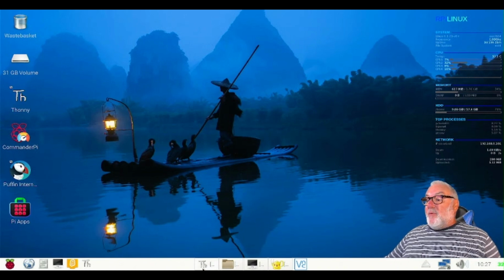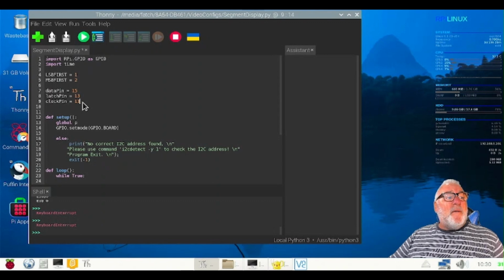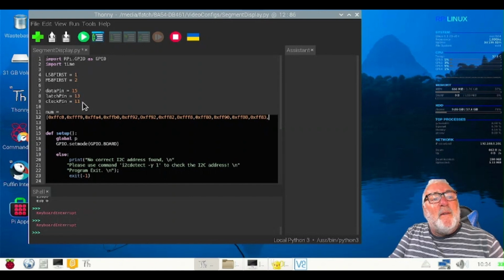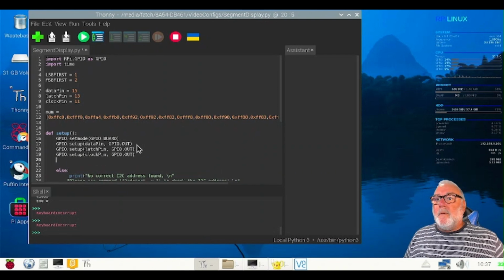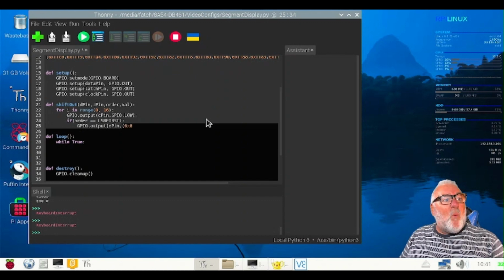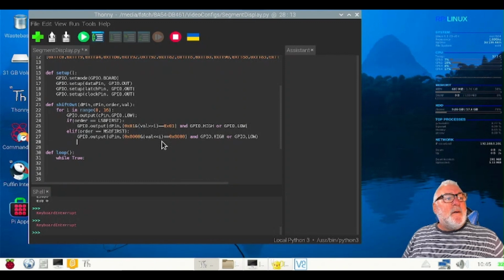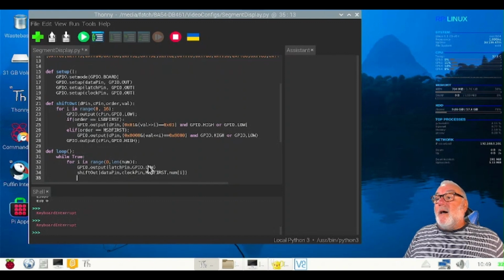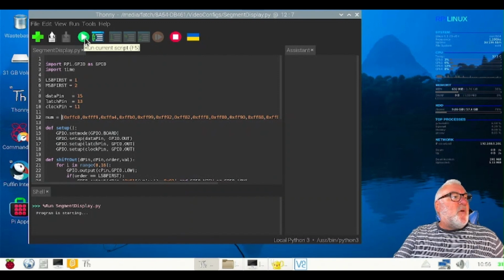How To Make A 7-segment Display Dance With Your Raspberry Pi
We will use a 74HC595 IC Chip to control a 4-Digit 7-Segment Display and make it display sixteen decimal characters "0” to “F". A 4 Digit 7-segment display integrates four 7-Segment Displays into one module, therefore it can display more characters. All of the LEDs contained have a Common Anode and individual Cathodes